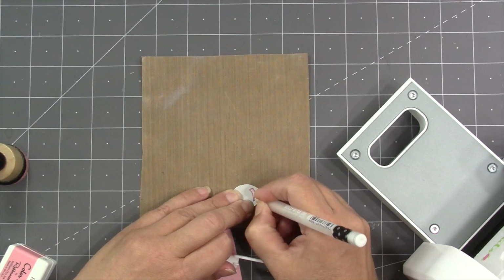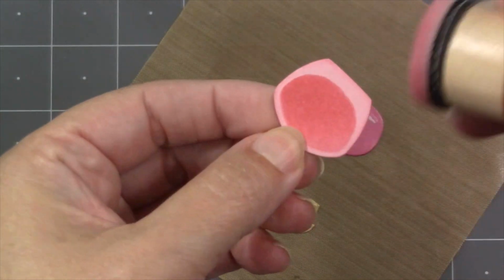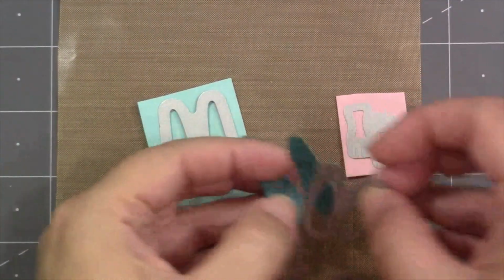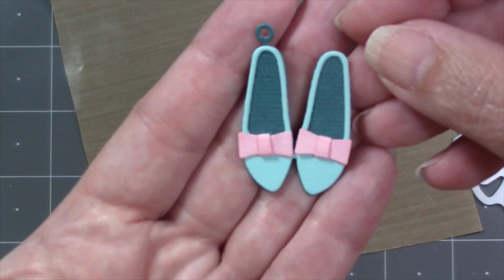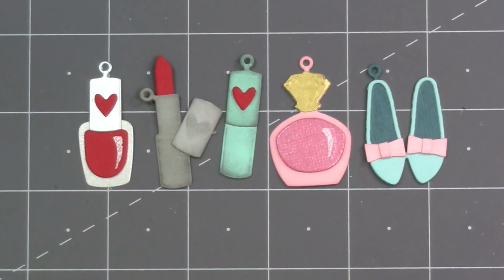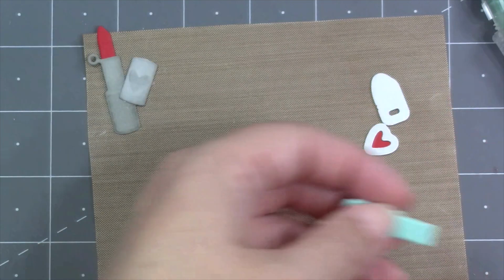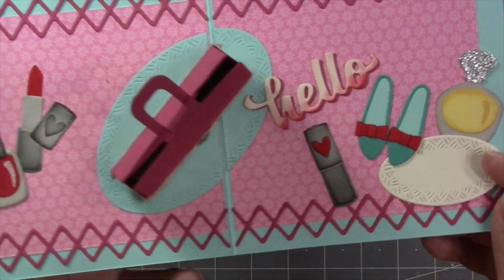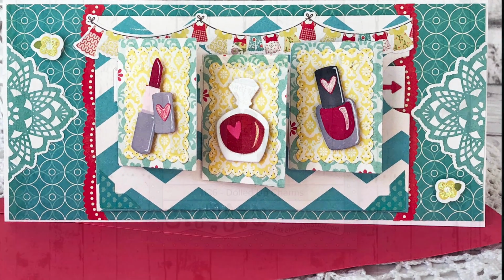Karen Burniston Die Set 1136 Dolled Up Charms Assembly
Karen demonstrates how to assemble Die 1136 Dolled Up Charms available